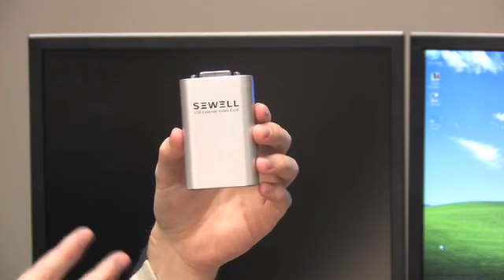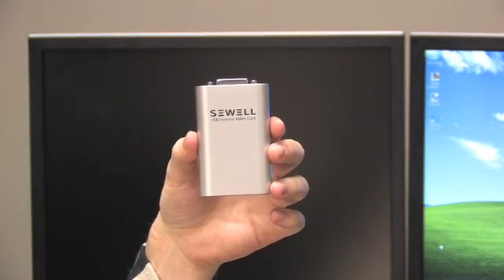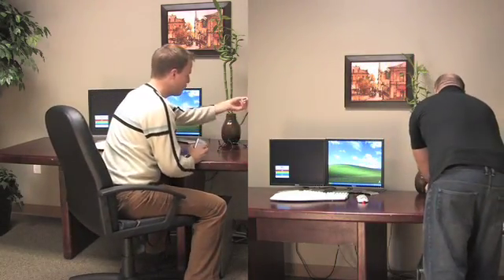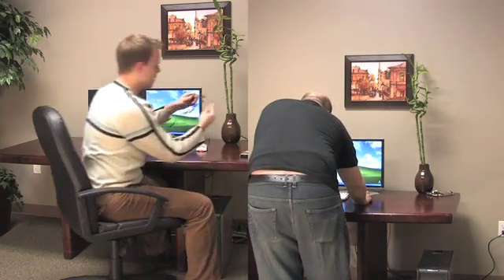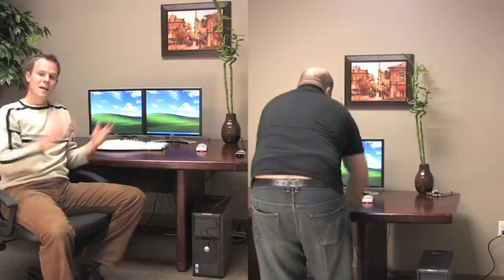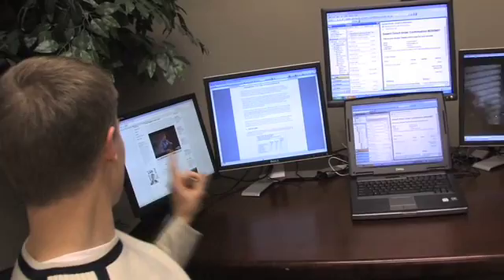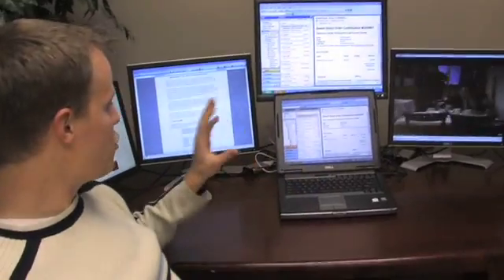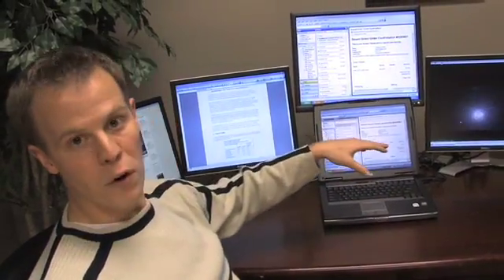Sewell USB External DVI Video Card Demo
Jimmy talks about the Sewell USB to DVI External Video card. This is the easiest way to add up to 6 additional displays to a laptop or desktop PC. Mac support coming March of '08. Driver updates (including the Mac support) can be found on the product page at Sewell Direct.